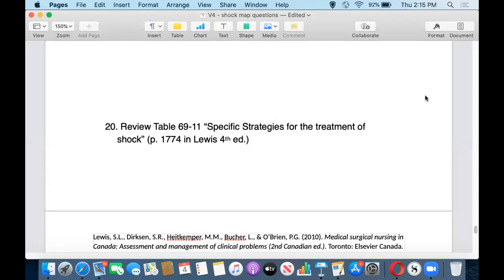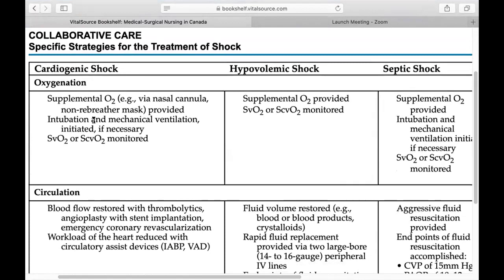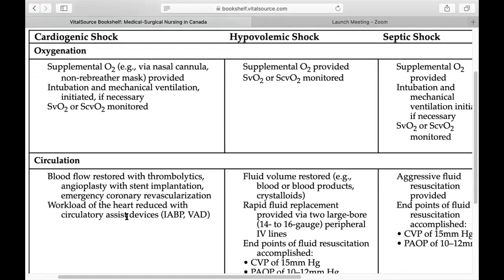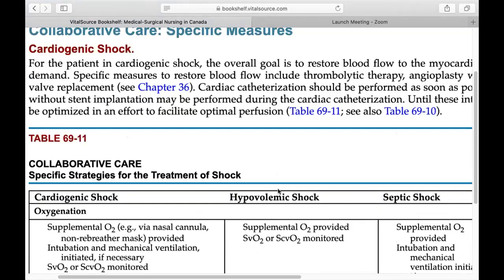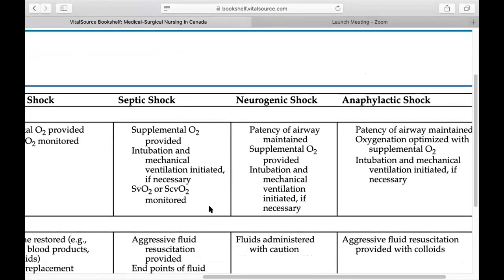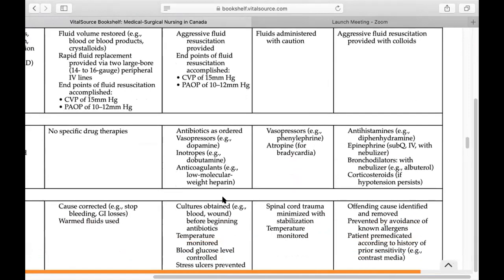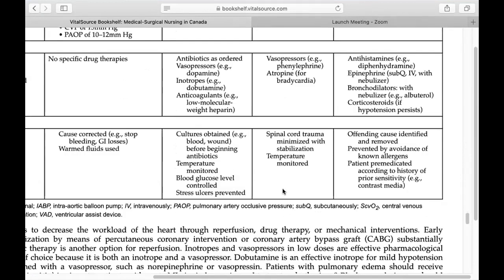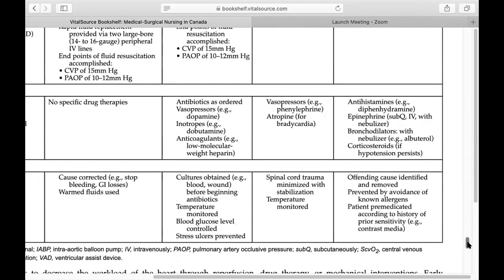V4 - Shock - 20